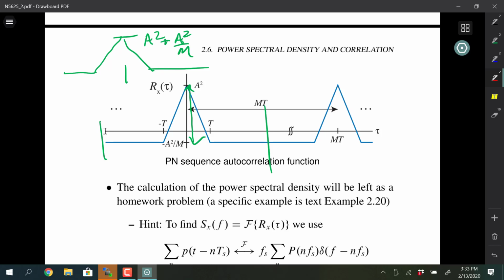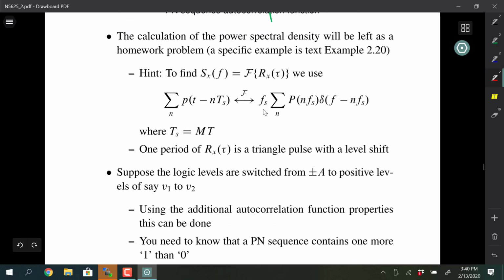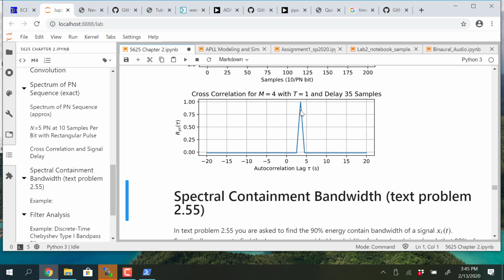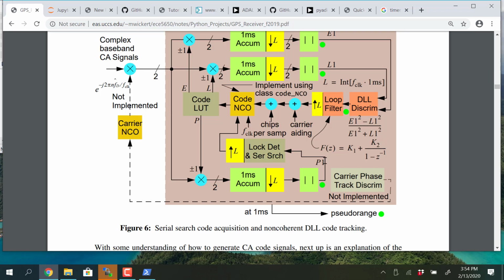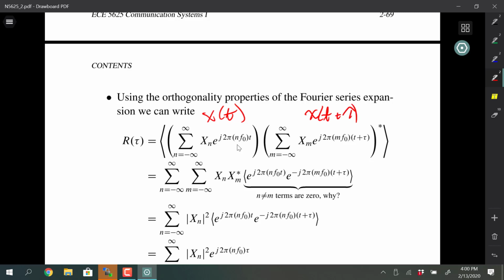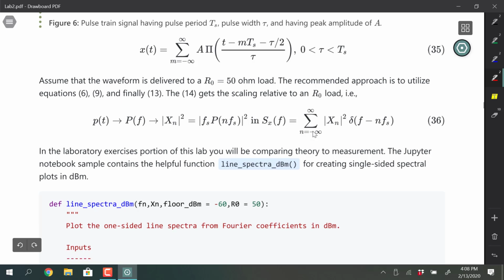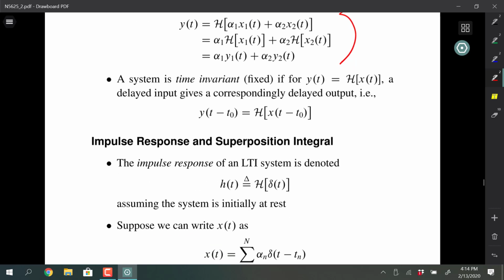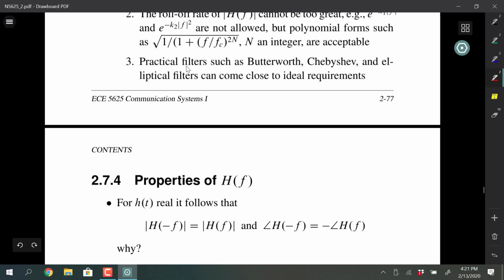Communication Systems 1 Lecture 4b Spring 2020